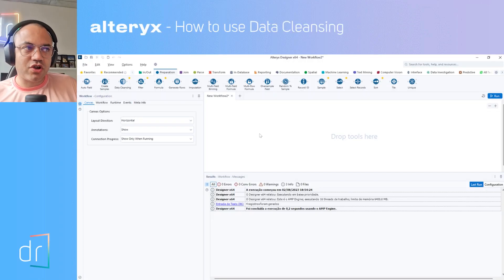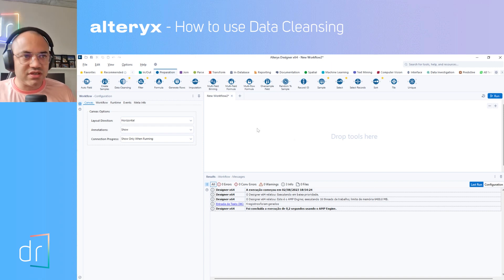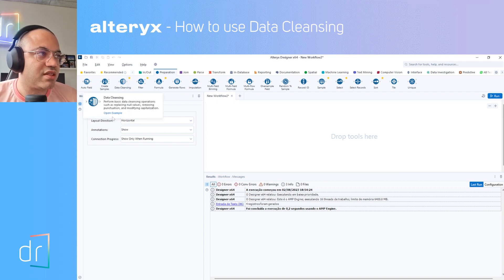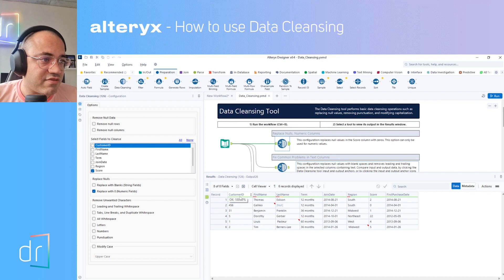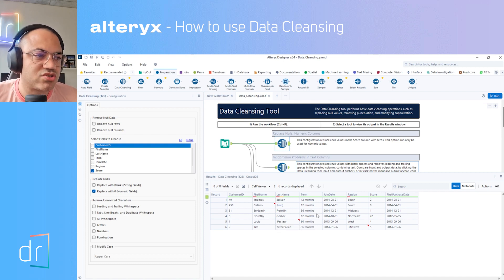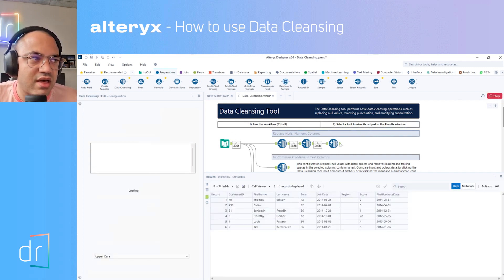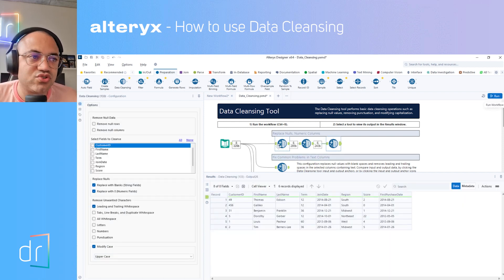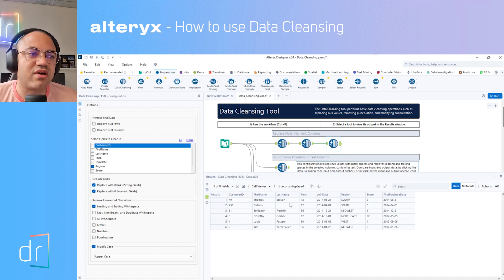What is data cleansing in Alteryx? | How to use ? | Data cleaning or Data scrubbing?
Today, Rodrigo showcase how to use the Data Cleansing tool on Alteryx.

🔷 Interested in learning more? ACCESS NOW!

🔷 Get to know other services that we offer for you and your company:

00:00:00 Introduction
00:00:22 How to buy Alteryx
00:01:00 Explaining Data Cleansing
00:02:30 Data Cleansing Tool
00:06:45 Making more Changes
00:12:19 Using Another Data Cleansing
00:18:34 Ending